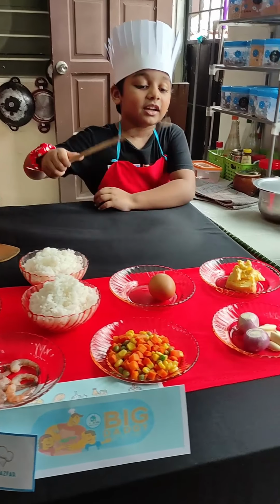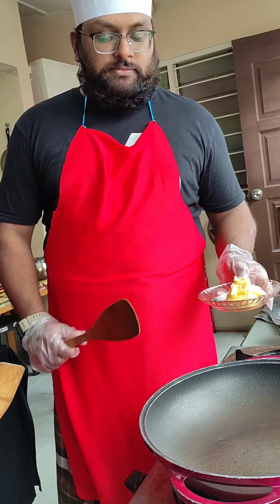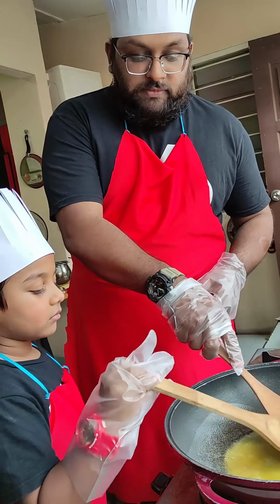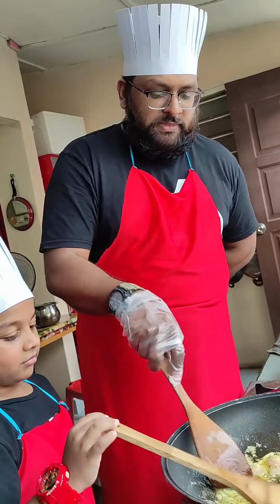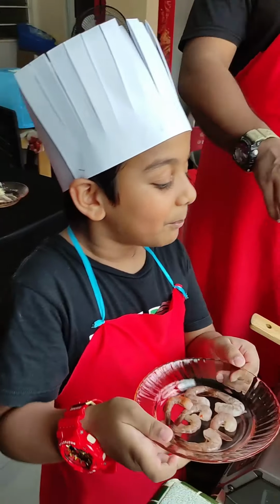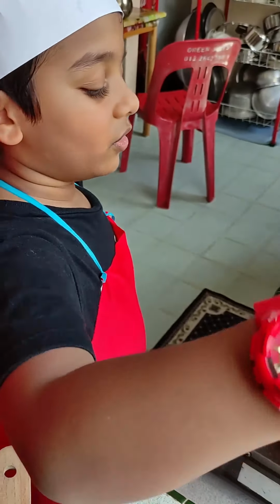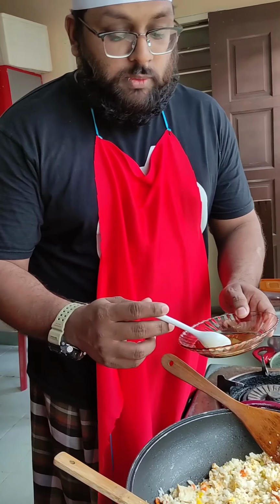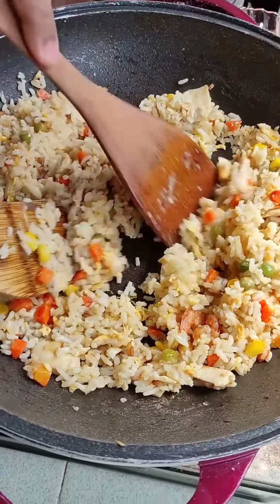RskPintar Chef Azfar & Chef Azman (Big Daddy Little Chef Preliminary)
Junior Chef-preneur – Food is a fascinating subject for Si Kecil. Some of them might be intrigued by how to prepare food and how meals come together.
Si Kecil will learn on how to prepare food, how dishes they eat are put together – and they get hands on experience, which is a great way to learn and feel like they are helping out.

For this program , there will be three stages which is :

Preliminary - ( Big Daddy Little Chef ) A cooking program based on RskKids Club little chef- preneur that will involve Si Kecil and theirs father. This round Si Kecil will be cooking with their father. Menu can be choose and main ingredients will be provided. If you pass this round , Si Kecil will proceed to semi final.

Semi Final - On this round , Si Kecil will prepare a dish based on theme given with parents or guardian help. If you pass this round , Si Kecil will proceed in final stage.

Final - On this round , Si Kecil will prepare a dish based on one main ingredient without parents or guardian help.
One month duration will be given for Si Kecil to practice on their own.

Terms and Condition :
1. Show your love and bond towards each other.
2. Use all the ingredients given.
3. Do not hesitate to used your own creativity.
4. Your interaction with Si Kecil are encourage.
5. Submission via video ( 5 minutes length ).
6. Mother can be the director or producer of the show !